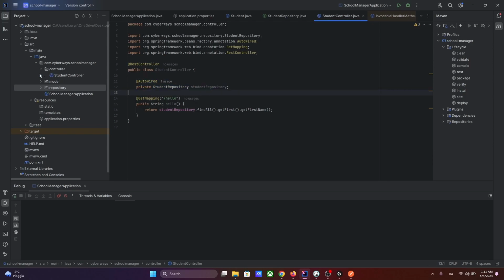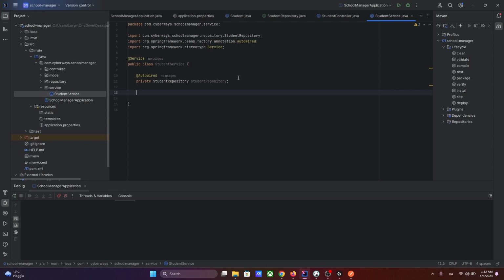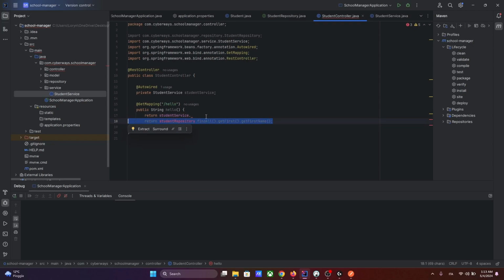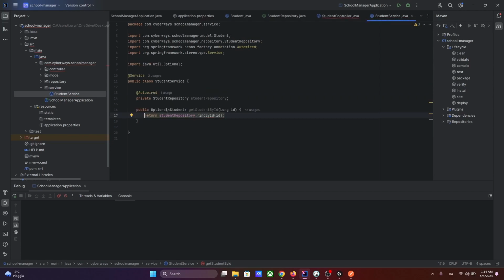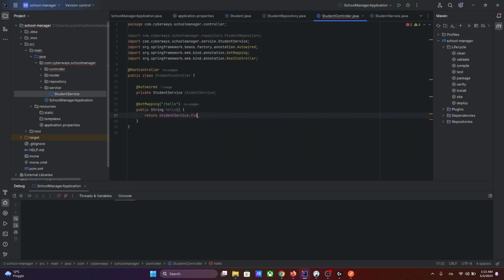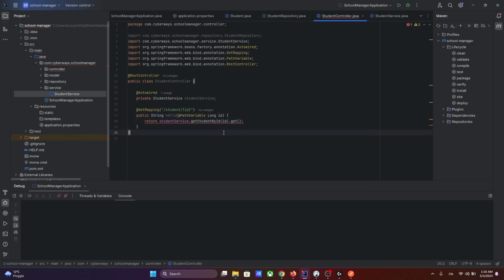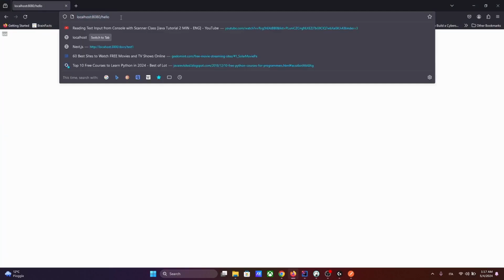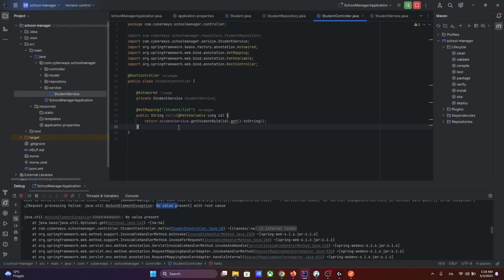Java & Spring Boot: The Service Layer [ep 9]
In this episode, we will refactor our application by introducing a service layer to interact with the StudentRepository.
This approach will help us maintain simplicity and clarity in our Controller.